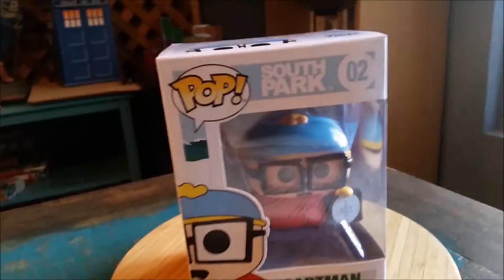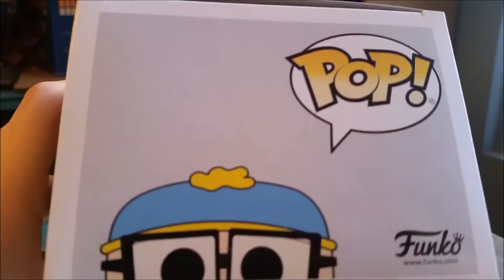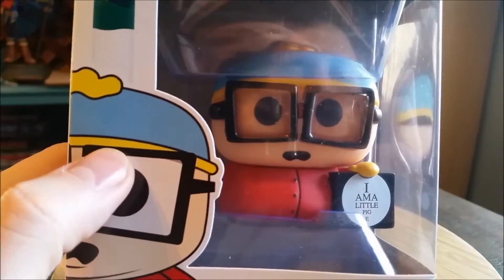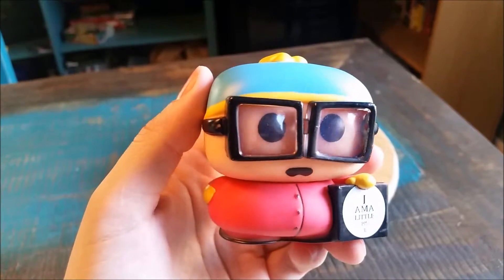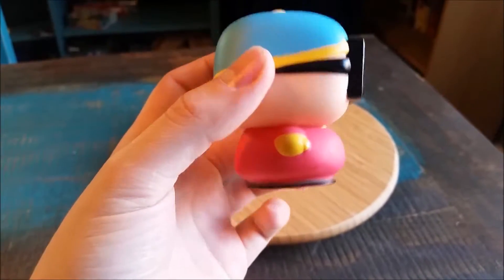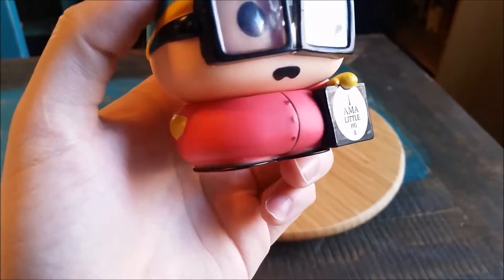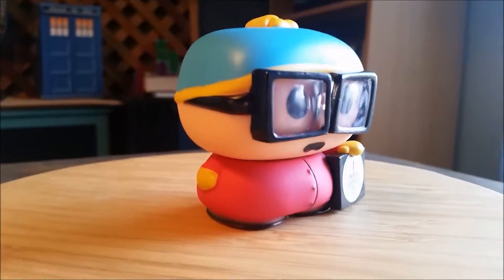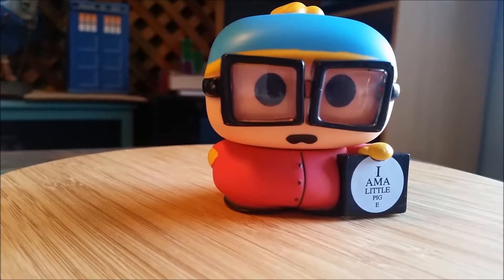Pop! South Park Cartman Funko Vinyl Figure Review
Cartman!